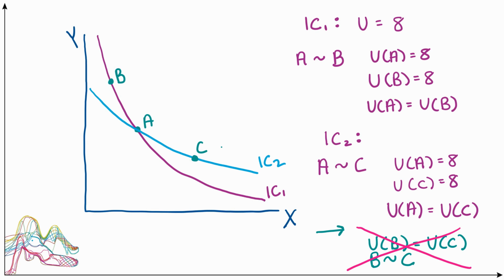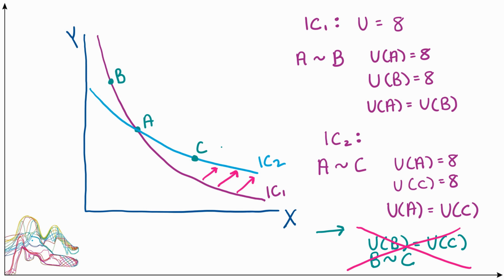Indifference Between Indifference Curves?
This video addresses a viewer question from an earlier video on difference curves, namely "can a consumer be indifferent between different indifference curves?"  (spoiler alert:  the answer is no)